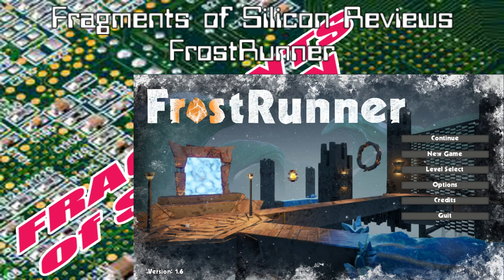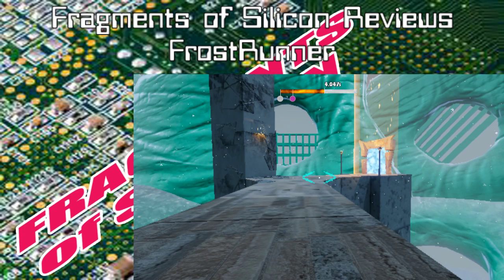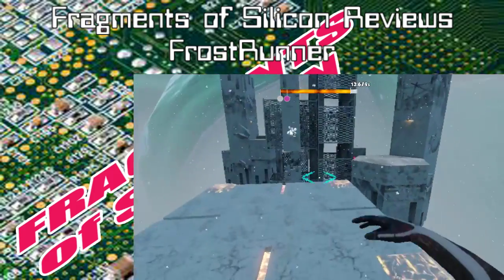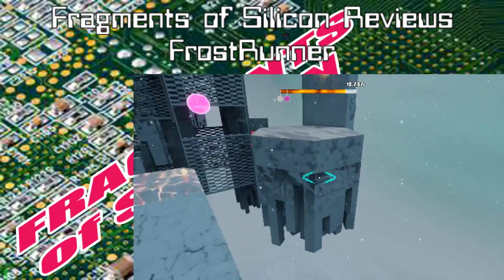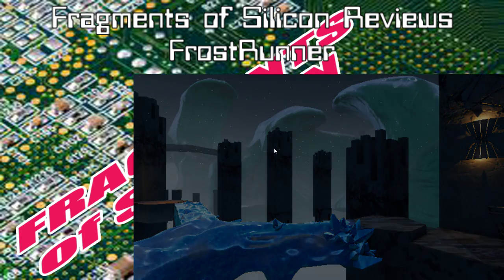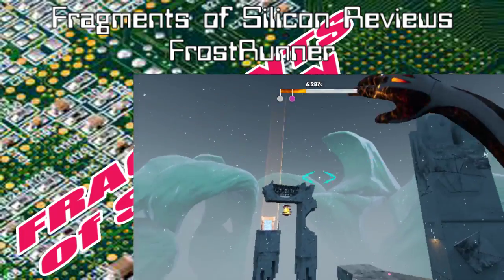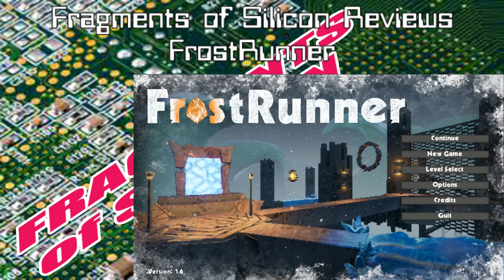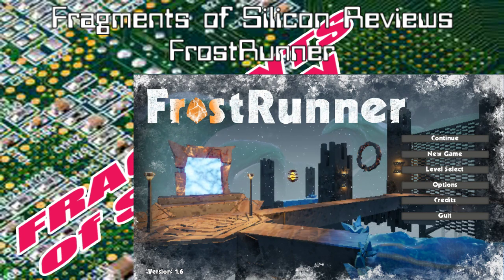Fragments of Silicon Reviews: FrostRunner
Fragments of Silicon goes to still with its review of this student project; another first person platforming adventure with a focus on speedrunning.